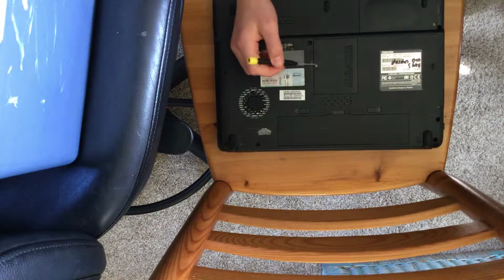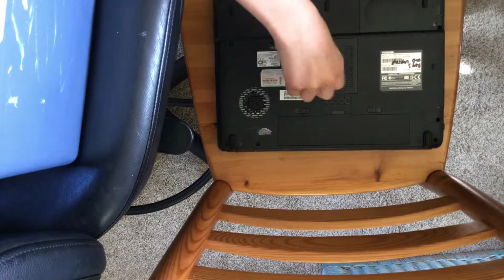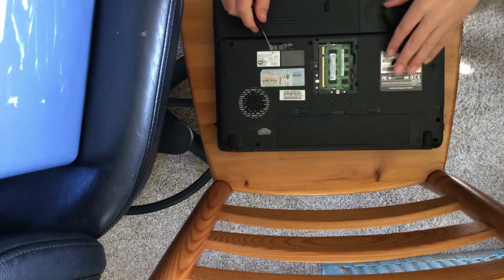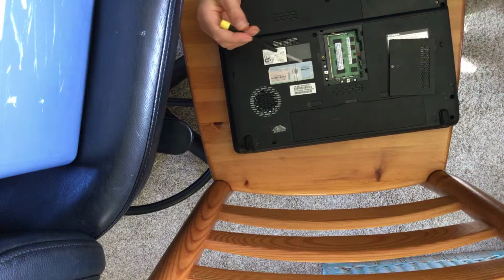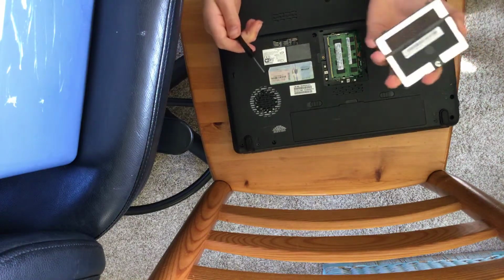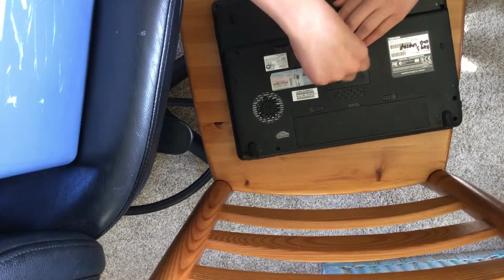HOW TO REPLACE THE RAM ON A TOSHIBA SATELLITE L305D-S5974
Hi today I am going to show a very simple repair on how to remove and replace the ram on a Toshiba Satellite L305D-S5974, but the repair is mostly the same on all laptops. That is except a mac computer.  Sorry 😐 to say but leave that to the professionals on that laptop.